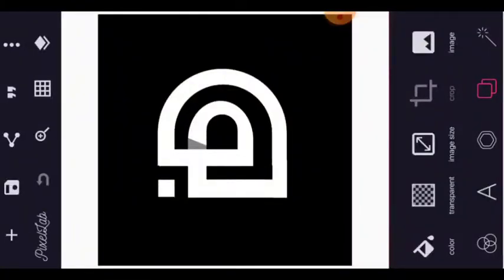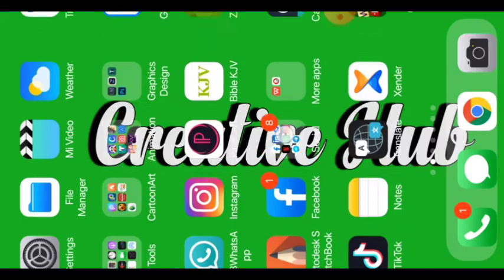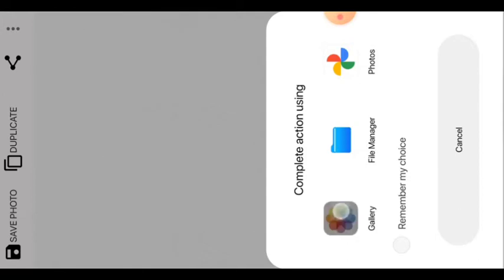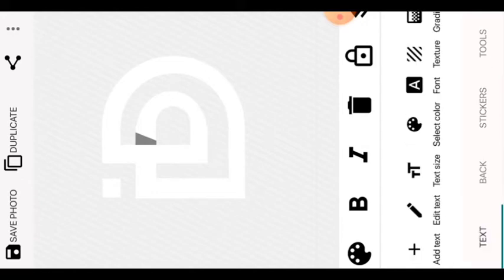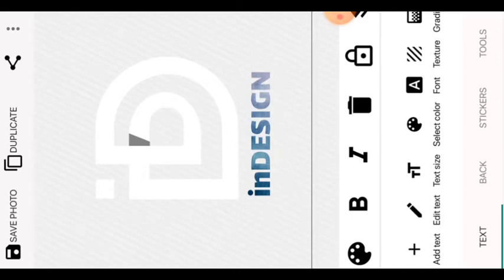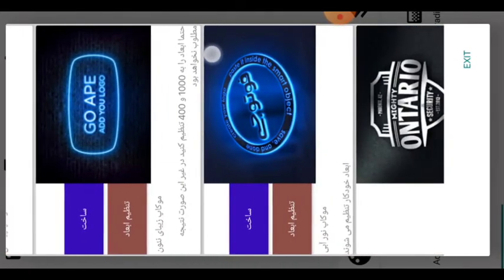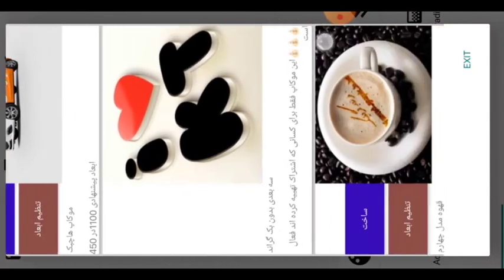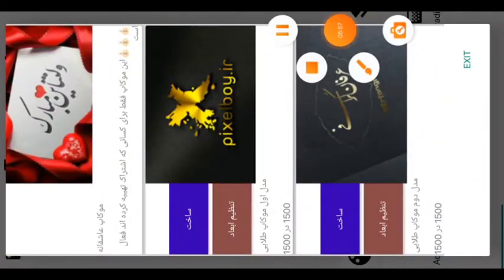PhotoG Issue Solved - 100% Working || Creative Hub 2021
Target: 50 likes

I'm a professional graphic designer, UI UX design, motion graphics, cartoon animation digital artist.